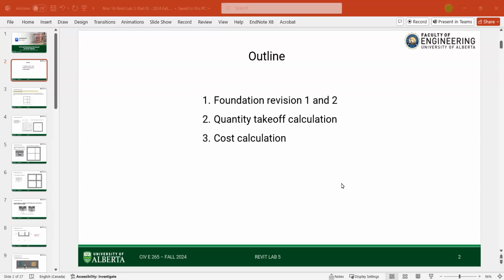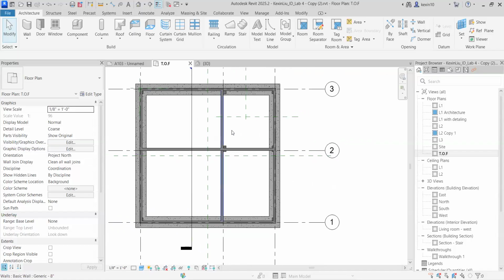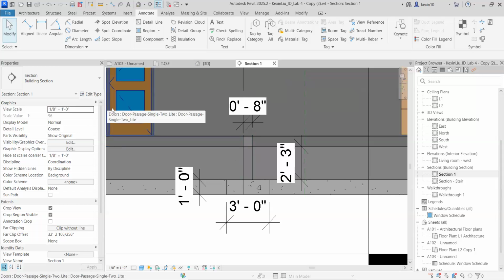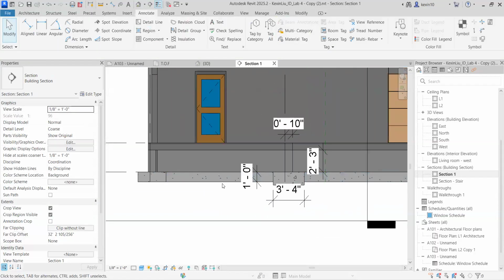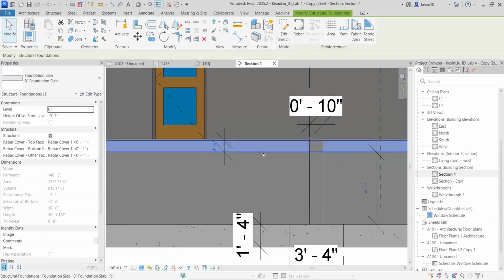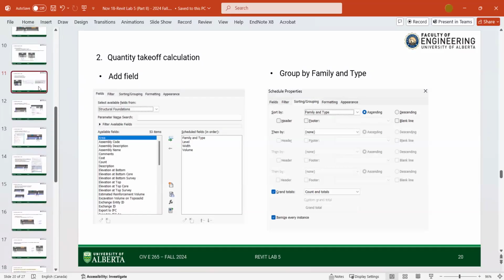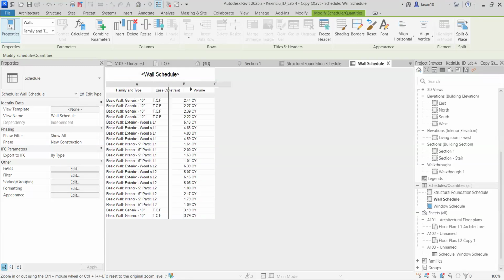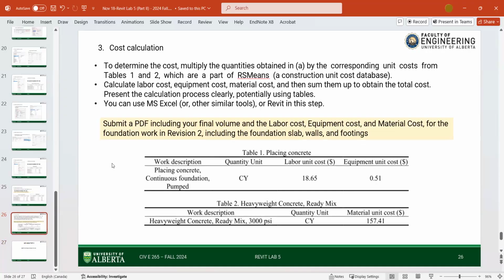Autodesk Revit Lab 5 - Part II